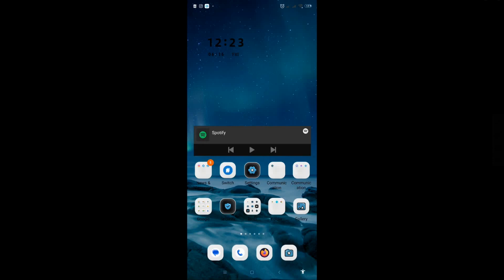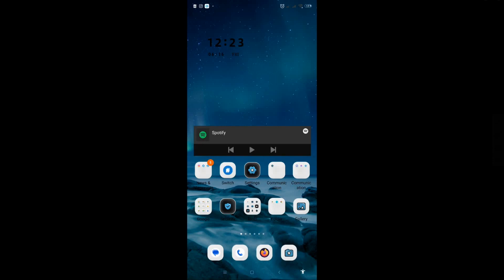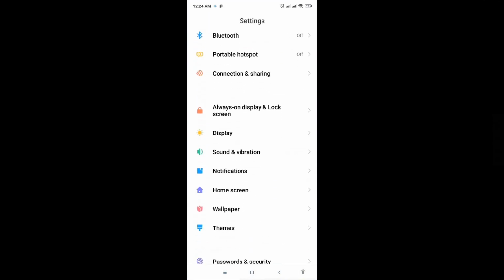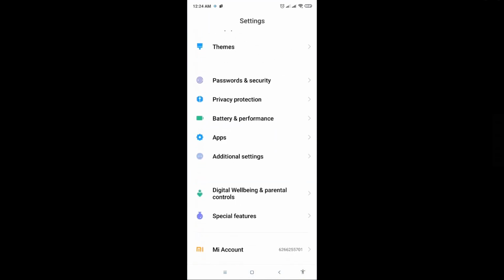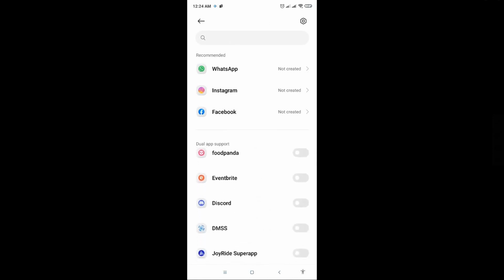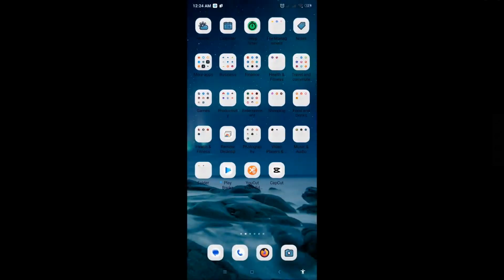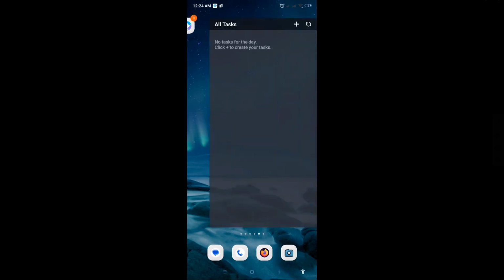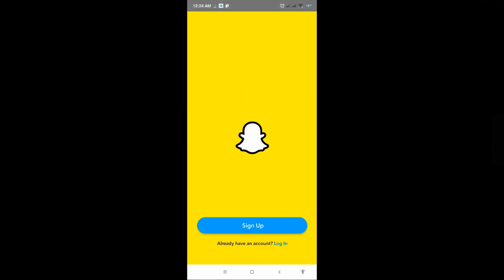How To Install 2 Snapchat Apps on Android (2023)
If you are looking for a video about how to install 2 snapchat apps on android, here it is!
In this video I will show you how to install 2 snapchat apps on android. Be sure to watch the video to the very end.
You will learn how to install 2 snapchat apps on android in this video.